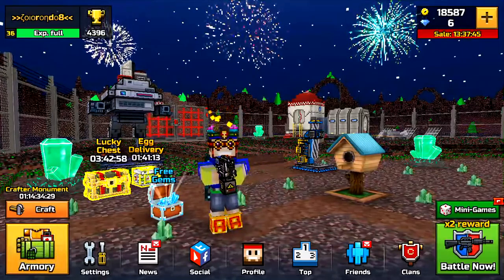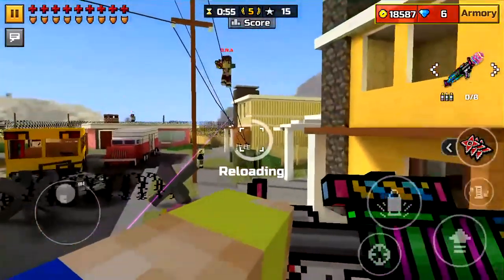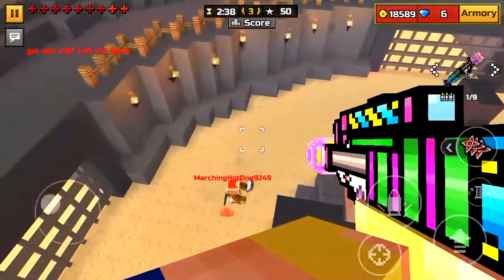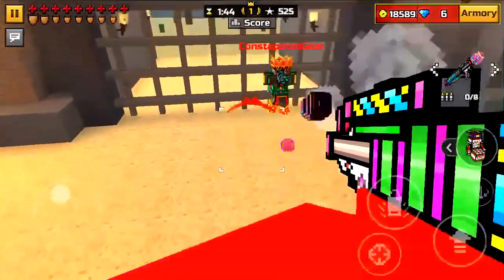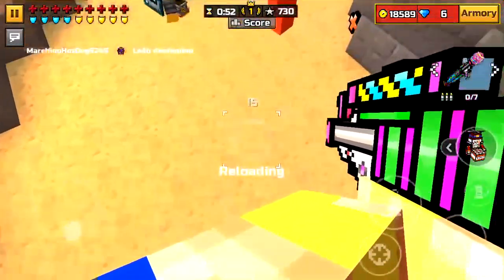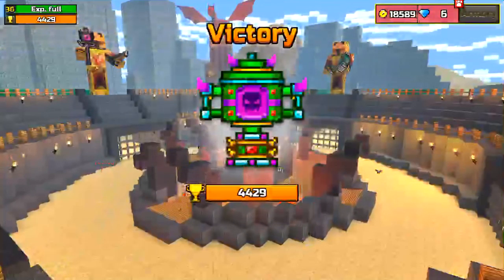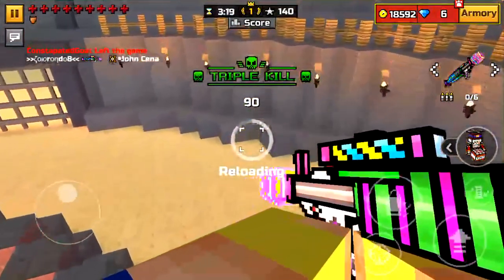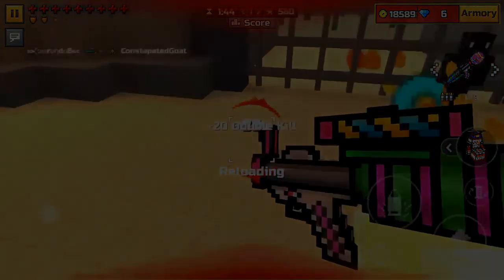Pixel Gun 3D - Easter Bazooka [Review]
It helps out a TON! The next video I upload will usually be 1-2 days after the last one.

Fun Fact: i fell earlier today and my right hand is KILLING me! Don't worry it isn't broken xD

Screen Recorder: EveryCord
My Twitter! Be updated of when I upload!
PG ID(My friends list may be maxed out):77501453